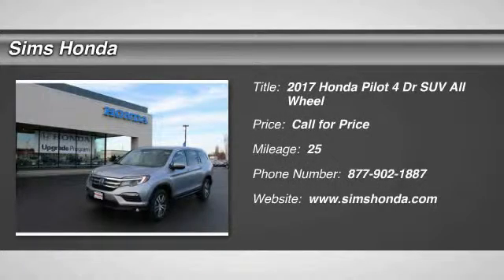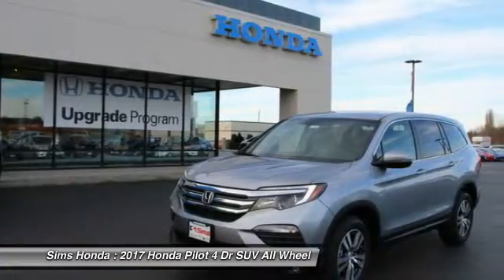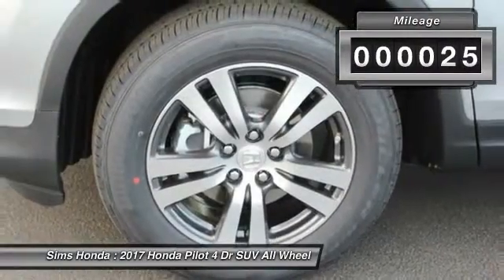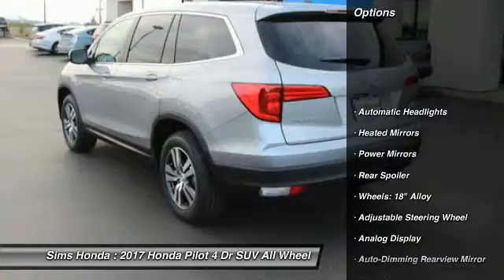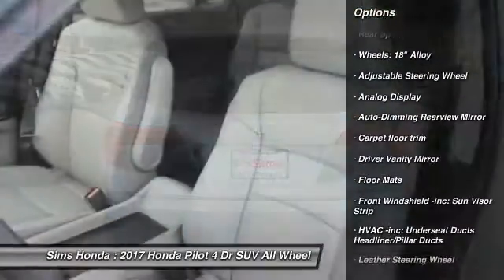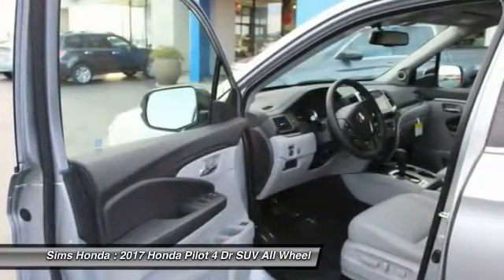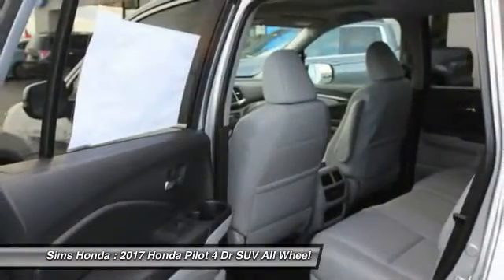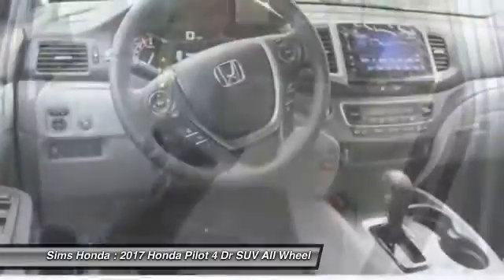2017 Honda Pilot Burlington WA 2469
2017 Honda Pilot EX-L AWD

Sims Honda
1615 S. Goldenrod Road

Looking for the right 4 dr suv? Today could be your lucky day. this 2017 Honda Pilot could be yours.